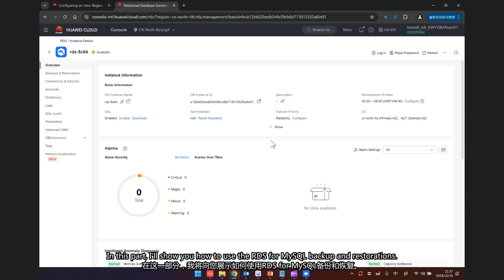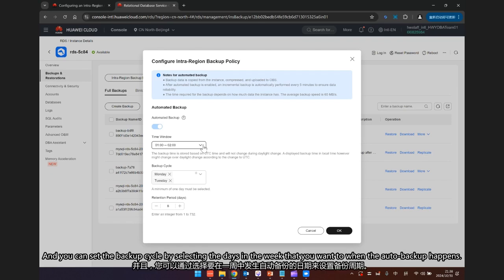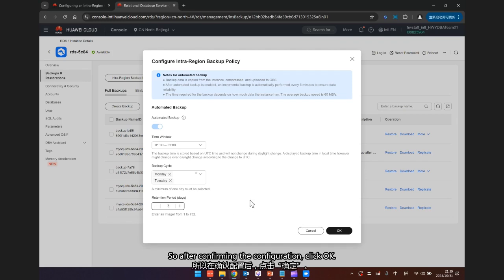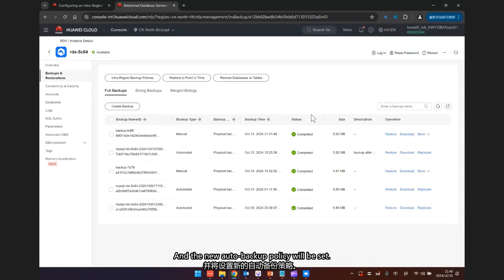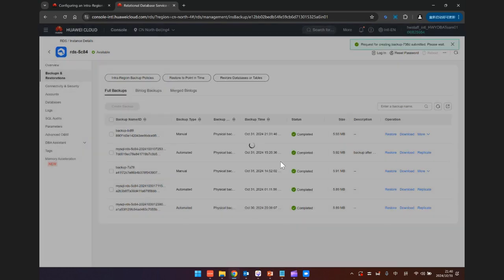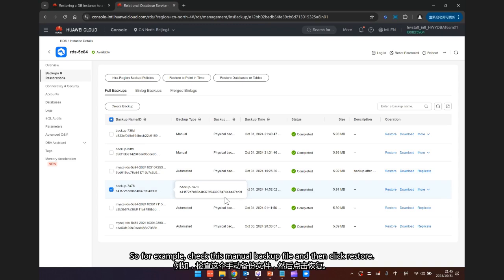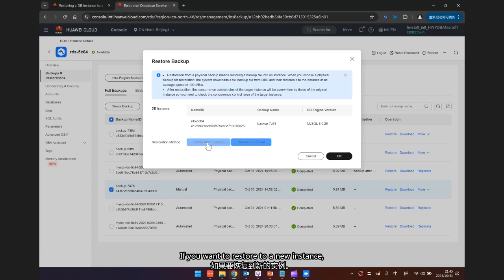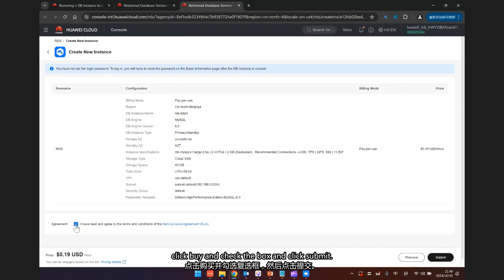Part 4: How to Back Up and Restore Your RDS for MySQL/MariaDB Instance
This tutorial demonstrates how to create backups of your database and restore them to ensure data safety and business continuity.